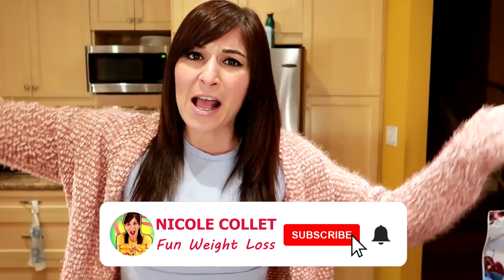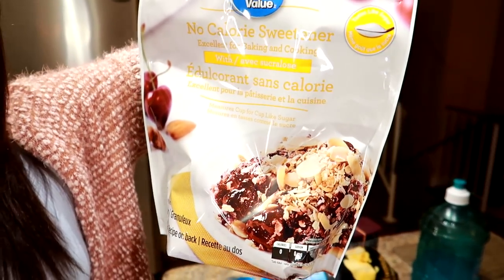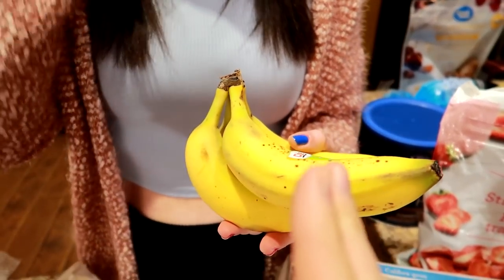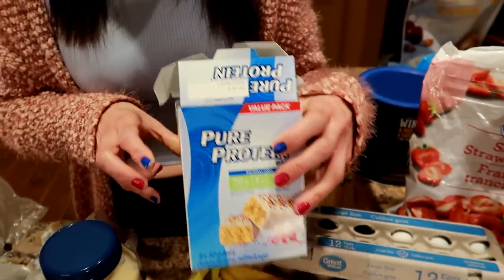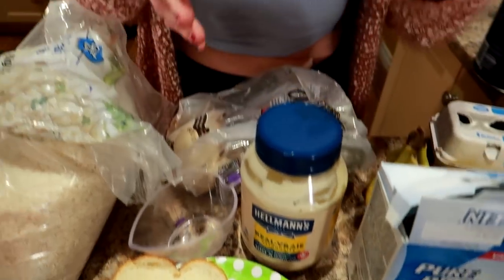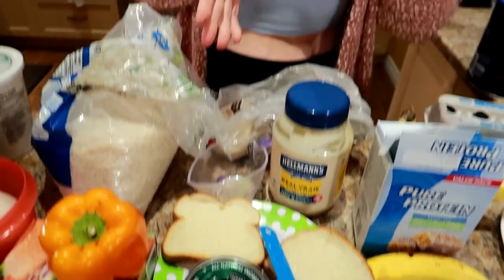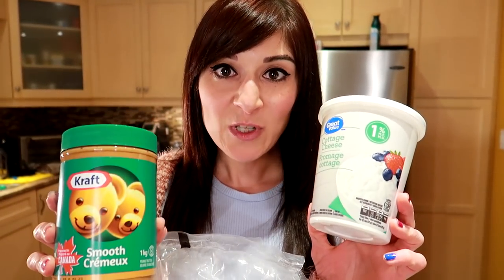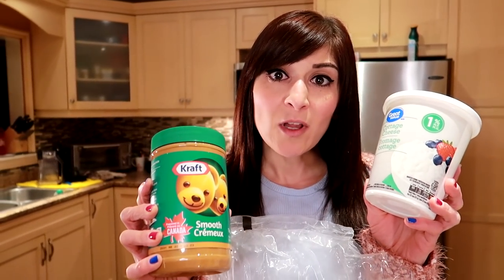Extreme Budget WALMART WEIGHT LOSS MEAL PLAN (1600 Calories)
NICOLE COLLET shares her extreme budget Walmart weight loss meal plan.  1600 calories kept Nicole full and was a great way for her to lose 50 pounds in her first 3 months of dieting.  She went on to lose a total of 130 pounds on her weight loss journey & has kept it off for over 6 years.